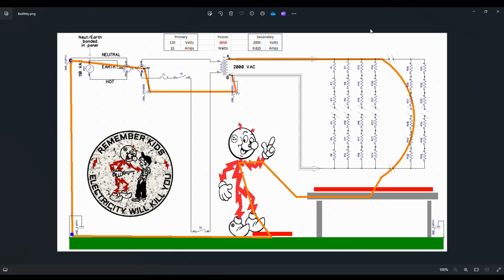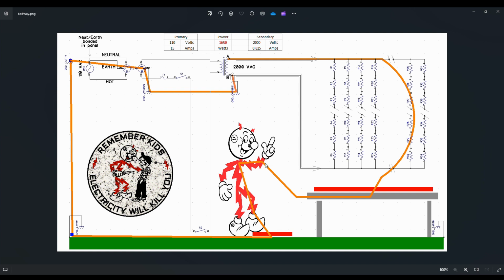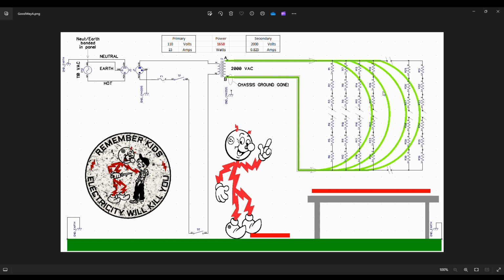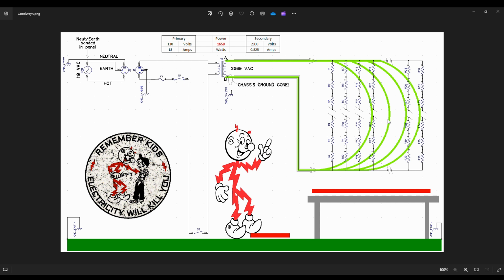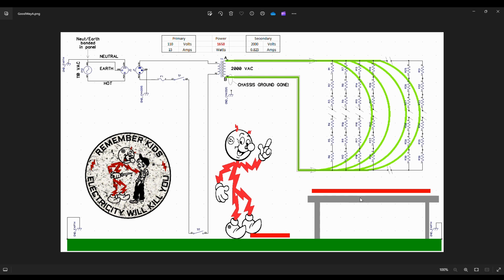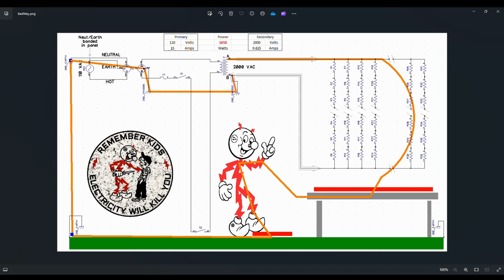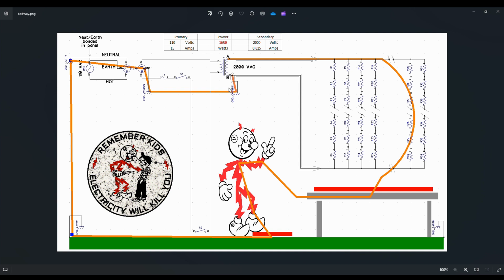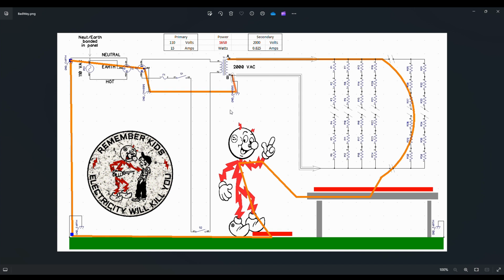Lichtenberg 2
Lichtenberg, "fractal burning", whatever.  It's a challenge.  Control of natural power is a challenge.   The men who are taking risks to produce this artwork are to be commended for their risk.  So far, at the very least, 30 people have died doing this.

This video is to get a start in getting engineers involved in moving the equipment and procedures toward a safer place.  Remember, these folks are just using a new technology, technique.    And it is dangerous.  Good for them I say!  Let's use the knowledge available to preserve life.